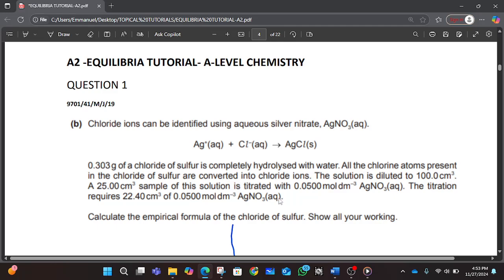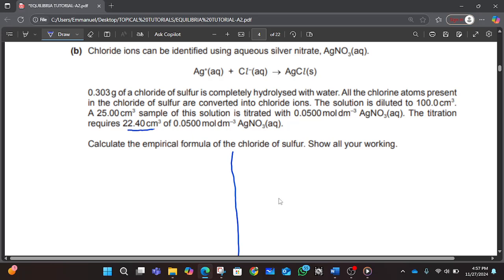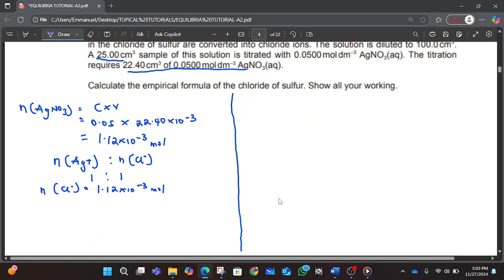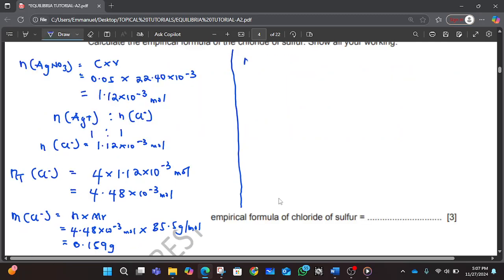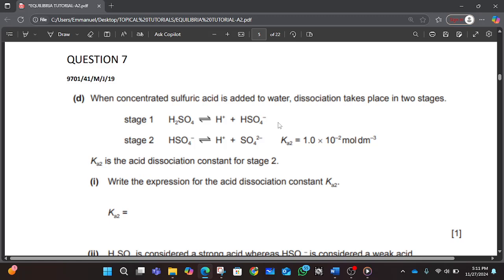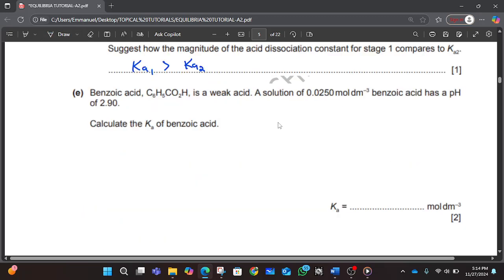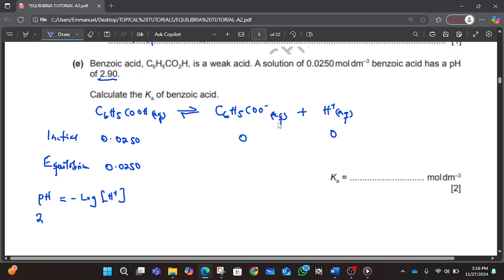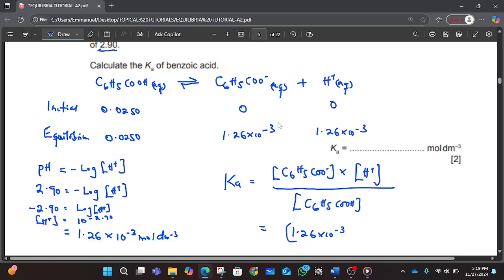A2 EQUILIBRIA MAY JUNE 2019 PAPER 41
This is a topic tutorial on A2 equilibria from May-June 2019. Paper 41.